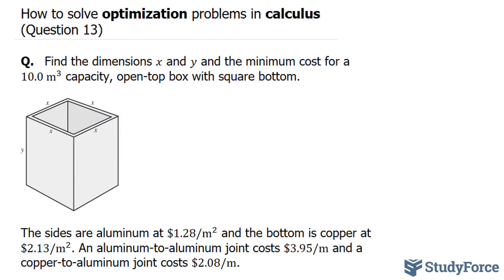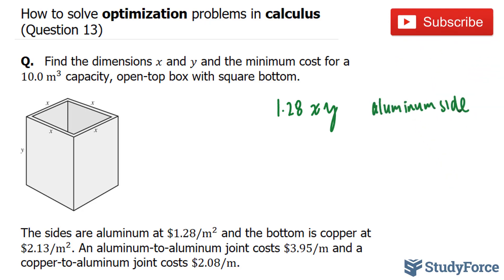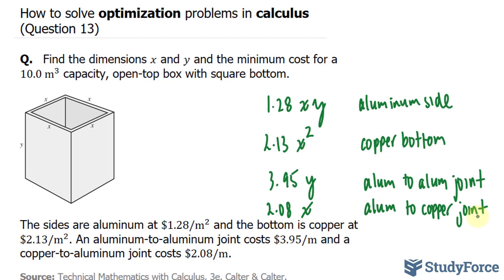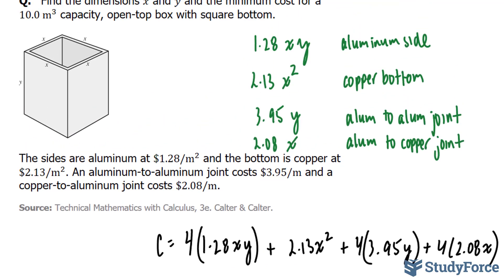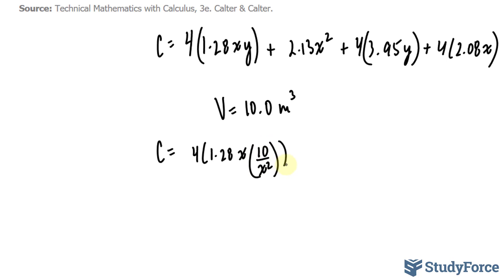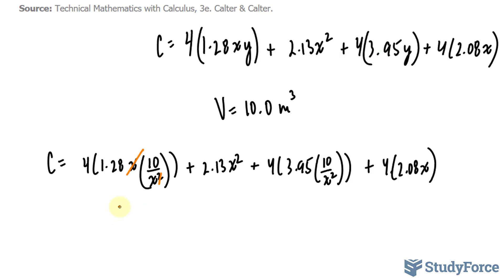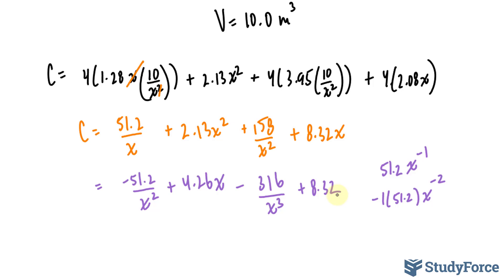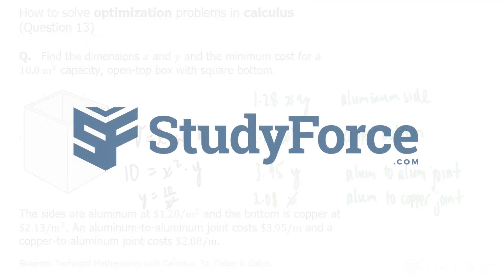Minimum Cost of Open-top Box | Calculus Optimization Problem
Q.   Find the dimensions x and y and the minimum cost for a 10.0 m^3  capacity, open-top box with square bottom.

The sides are aluminum at $1.28/m^2  and the bottom is copper at $2.13/m^2. An aluminum-to-aluminum joint costs $3.95/m and a copper-to-aluminum joint costs $2.08/m.